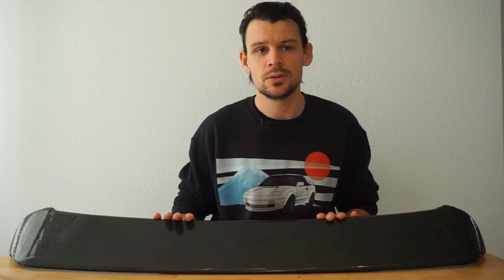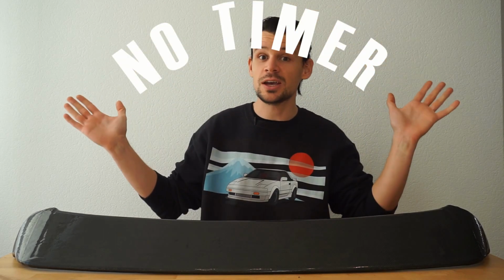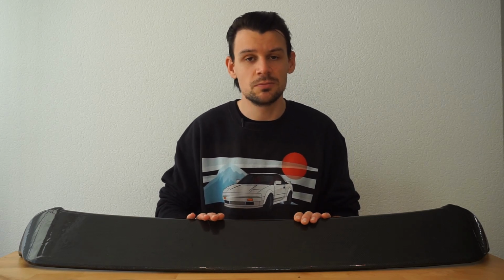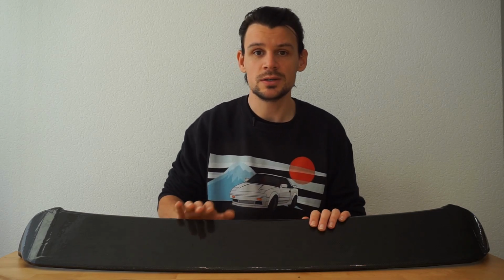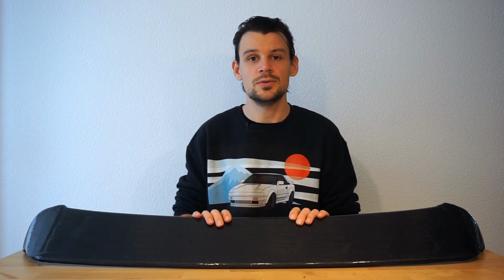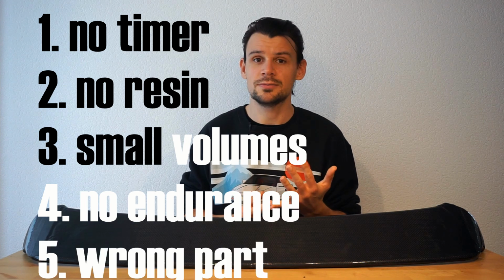AVOID THESE 5 MISTAKES when laminating carbon fiber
I try a lot of different crafting methods.
3d print, airbrush, painting, moulding, carbon fiber lamination etc. to learn and become better.
Here you can see my first try of carbon fiber lamination and mistakes i did.

00:00 - Intro
00:22 - Mistake 1
00:59 - Mistake 2
01:52 - Mistake 3
03:05 - Mistake 4
04:32 - Mistake 5
06:16 - Summary
06:40 - Outro